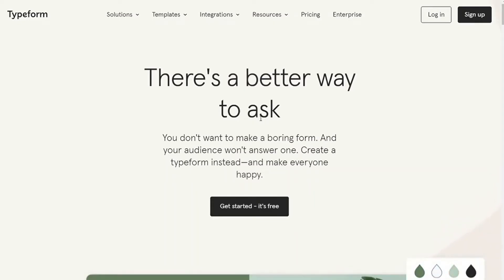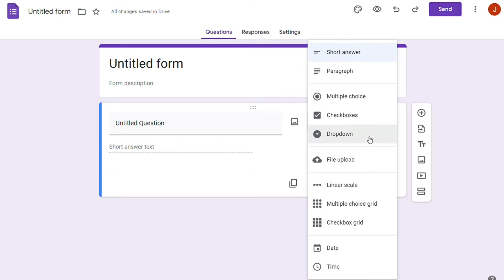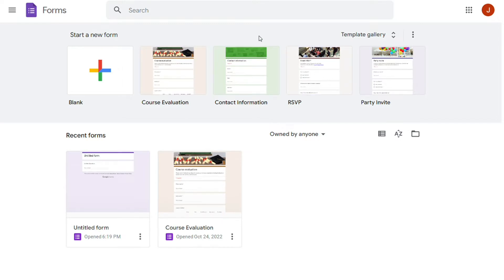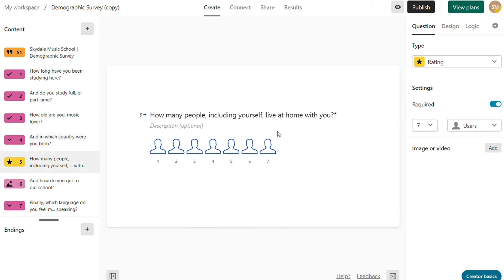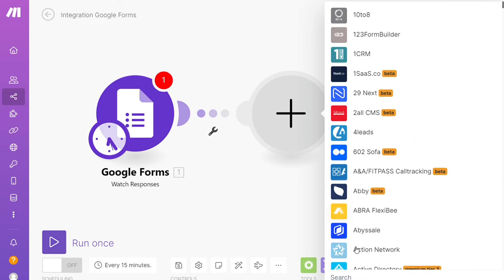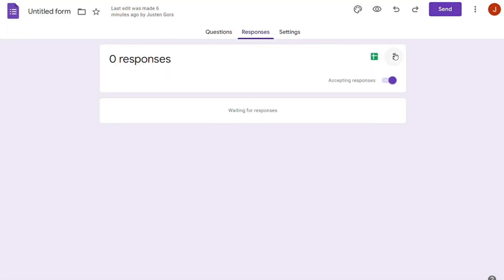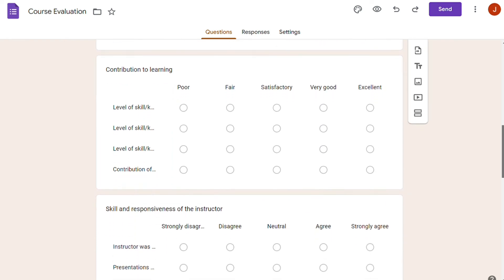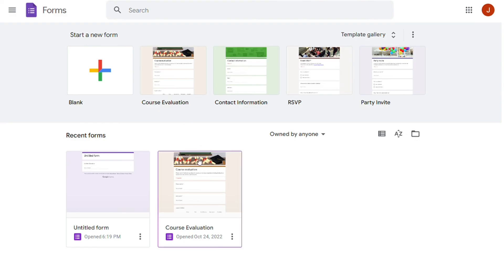Typeform vs Google Forms - Which One Is Better?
In this video you will find out Which One is Better - Google Forms or Typeform.

🔥 Special Offers 🔥

Chapters:
0:00 Intro
0:08 What is Google Forms & Typeform
0:40 Content types
1:33 Templates
2:38 Dashboard Experience & Ease of Use
3:30 Conditional Logic
4:43 Integrations
5:44 Form sharing options
6:57 Reporting and Analytics
8:11 Pricing
9:27 Conclusion